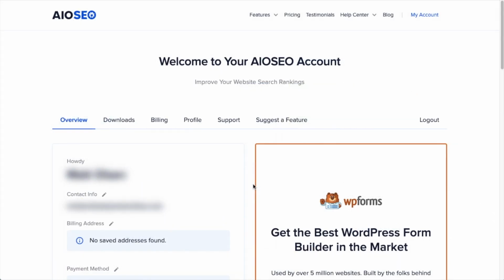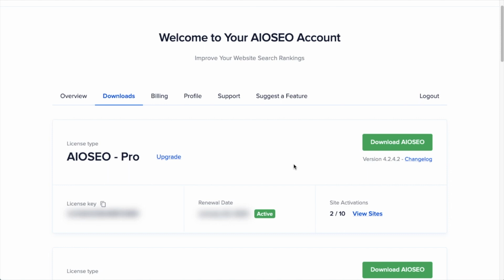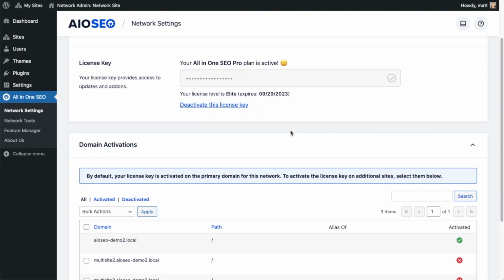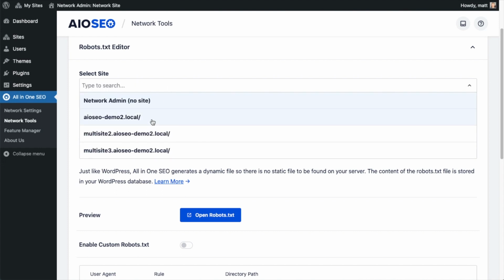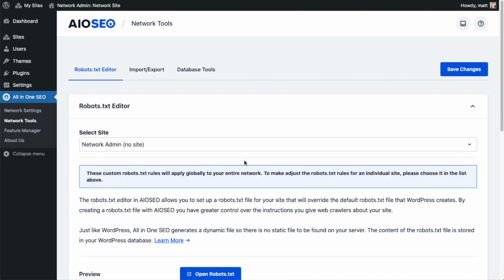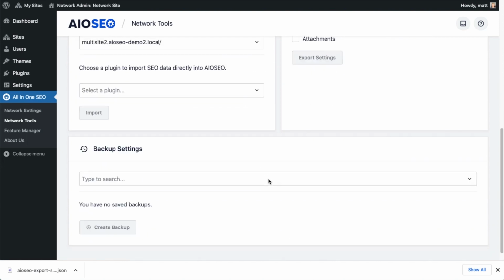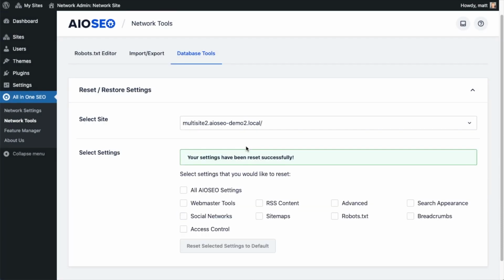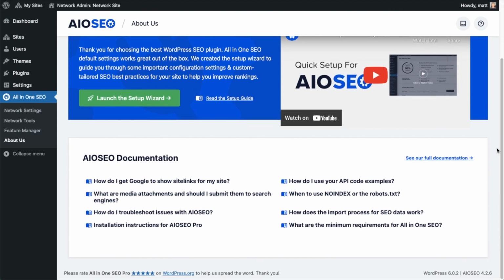How To Perform SEO On A WordPress Multisite Network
All in One SEO Allows you to easily import and export settings and meta data through our Tools section in the plugin settings.

We’ve taken that to the next level by giving Network Admins full control over this functionality inside our Network Tools section that was added in version 4.2.5 of the plugin.

This is a premium feature that requires our Elite plan.

Exporting Your Settings and Meta Data
You can export your settings in the Export Settings area.

First, select a site from the Site Selector, then choose the checkboxes for the settings you want to export, or click on the checkbox for Export All Settings.

To export SEO meta data for your content, select the checkboxes for the post types you want to export, or click on the checkbox for Export All Post Types.

Once you’ve selected the checkboxes, click the Export Settings button.

A file starting with aioseo-export-settings will be downloaded to your local computer. This contains the exported information.

Importing Your Settings and Meta Data
You can import your settings and meta data in the Import/Restore AIOSEO Settings area.

To import your exported settings and/or SEO meta data, you will need to first select a site from the Site Selector, then click on the Choose a File button and upload the aioseo-export-settings file. Then click on the Import button.

You should see a message saying “Success! Your settings have been imported.”

Copying SEO Data Between Sites on a Multisite Network
To copy data from one site to another, you simply need to export the data for the first site using the steps above. Then choose another site in the import section and upload that exported file to be imported.

Timestamps:
00:00 - Introduction
00:16 - Install AIOSEO plugin
02:21 - The network admin dashboard
02:57 - Network settings
03:55 - Network Tools
08:04 - Feature manager
08:57 - Additional info
09:18 - Outro